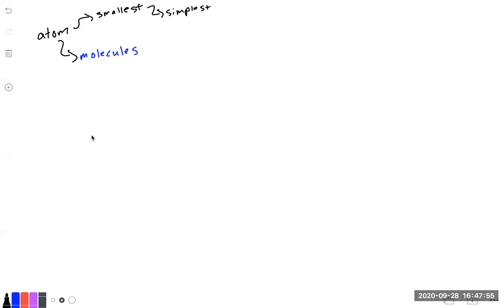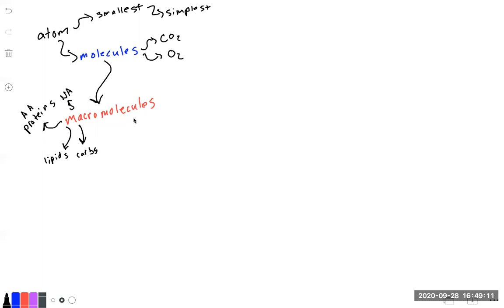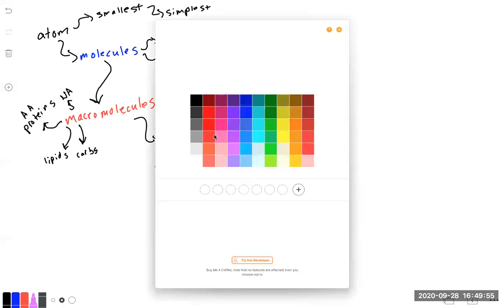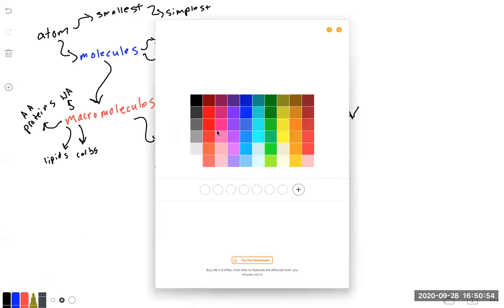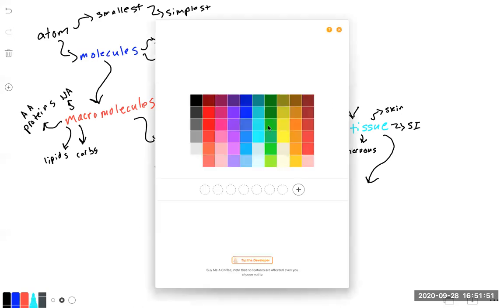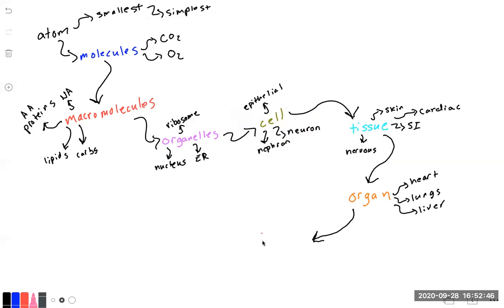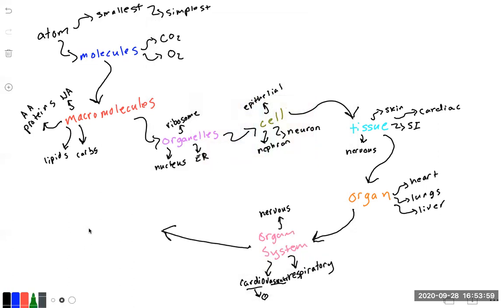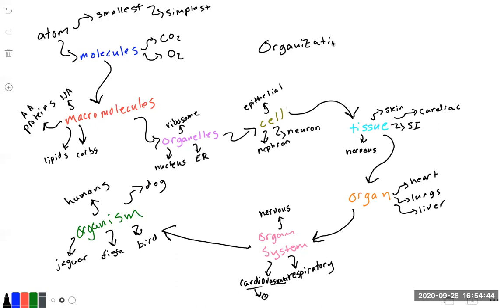Levels of Organization in Living Things!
Sully discusses the various levels of organization of living things!

Everything in life has organization.  The organization of organelles are what make our cells functional units of life.  This video will discuss the levels of organization in eukaryotic organisms starting with the atom, and ending with the organism with everything in between.